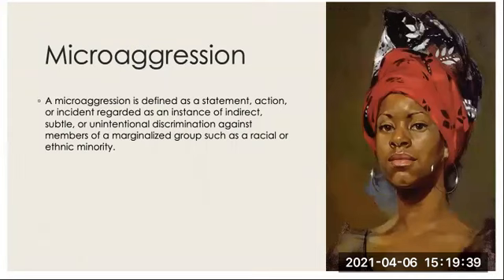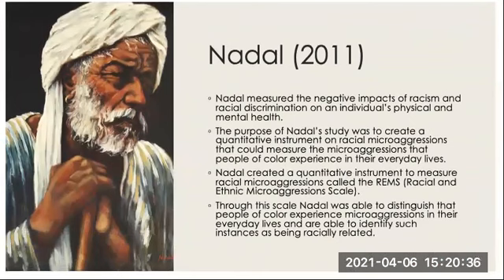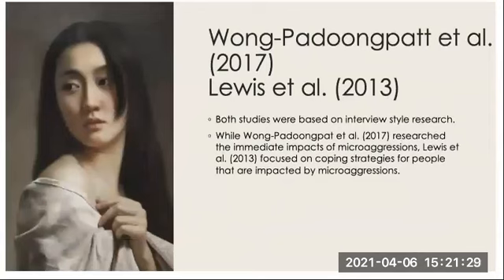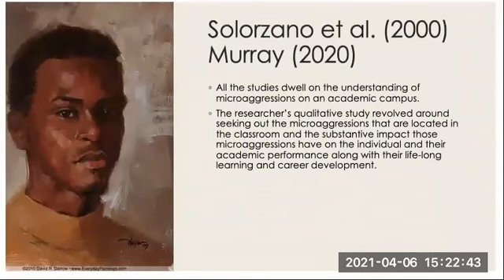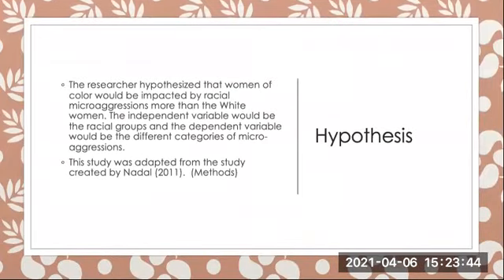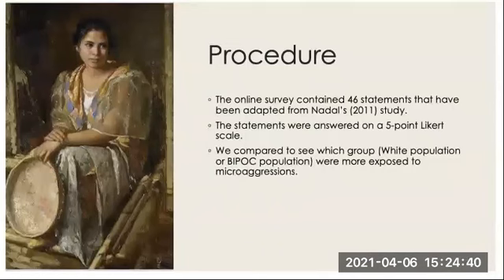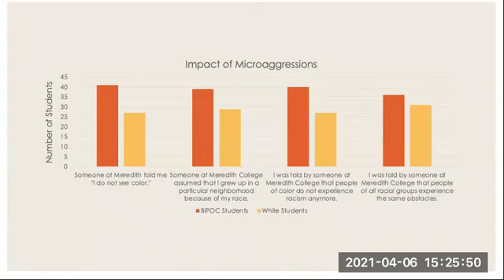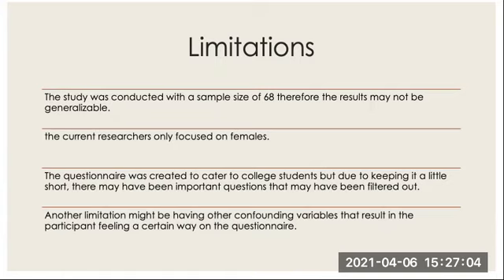The Impact of Microaggressions on Female College Students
Presented by Jahnavi Patel
Meredith College CSA Day 2021